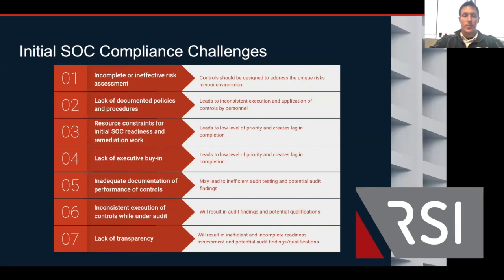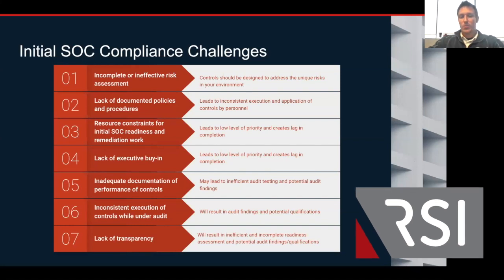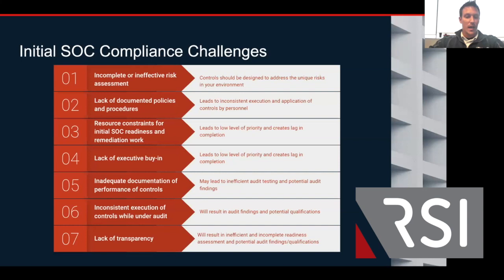Initial SOC Compliance Challenges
Kyle Wehrli of Mueller discusses the initial challenges of SOC compliance.

If your company outsources data hosting, colocation, data processing, or Software-as-a-Service (SaaS), a Service Organization Control (SOC) 2 Report may be critical. A SOC 2 report checks to ensure that the data which is transmitted, stored, maintained, processed, and disposed of by a service provider is indeed kept confidential.

RSI Security will help you get through the compliance process in an efficient and thorough manner, leaving you with the peace of mind that your data is secure and, more importantly, that your customers' data is secure.

Watch the full webinar, "Understanding SOC 2 Reports: Types, Purposes, and Key Benefits Explained"